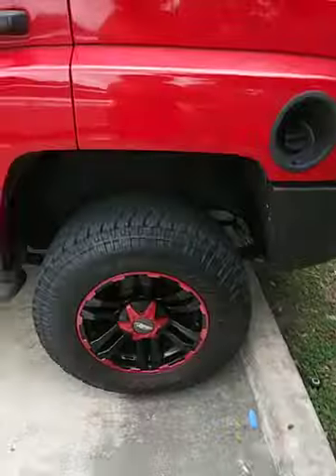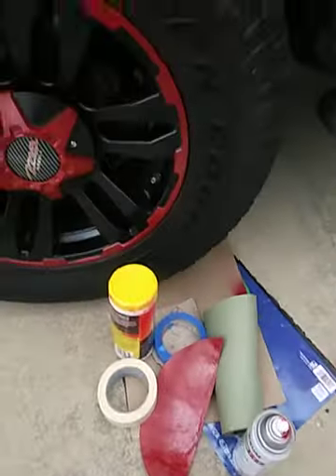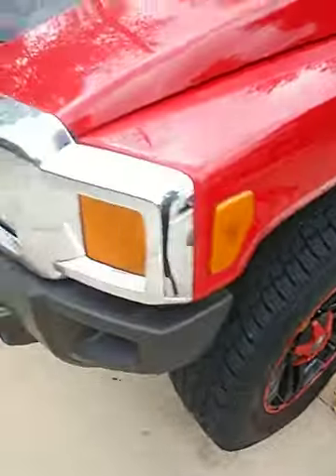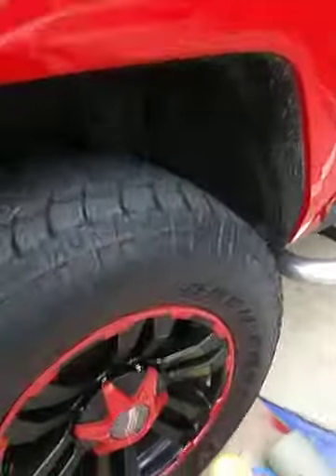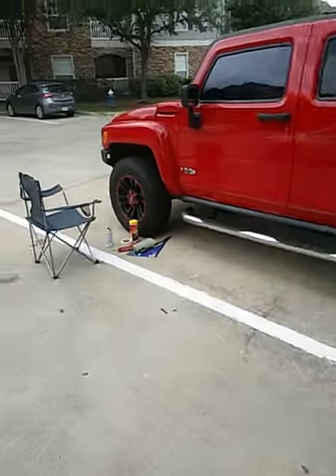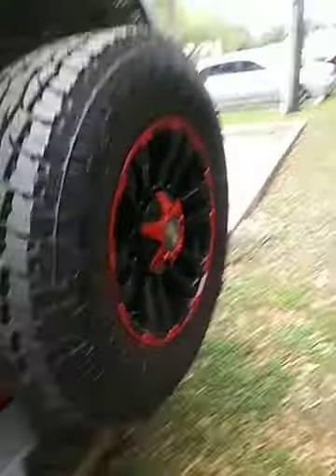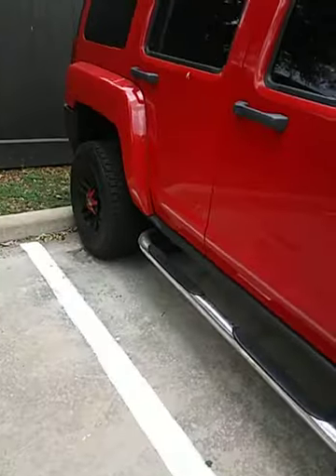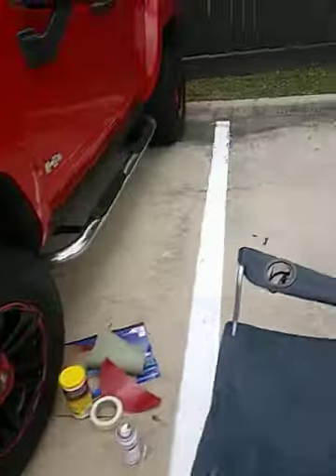Do It Yourself Rim painting ALL Rights Reserved